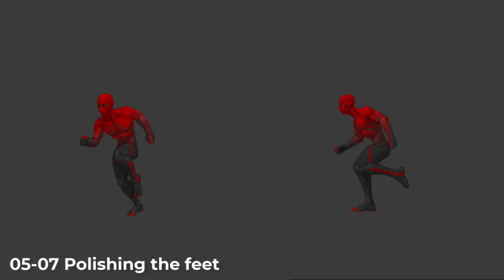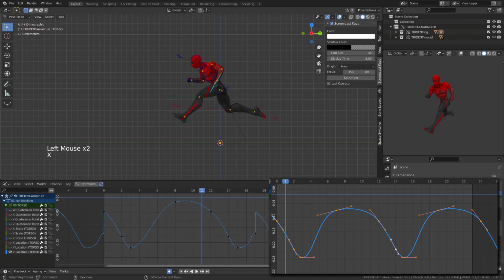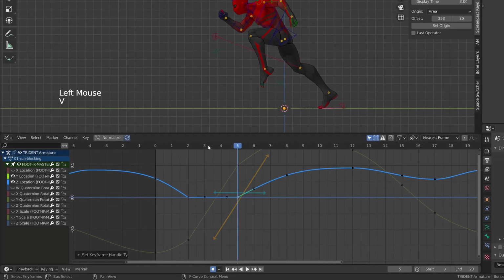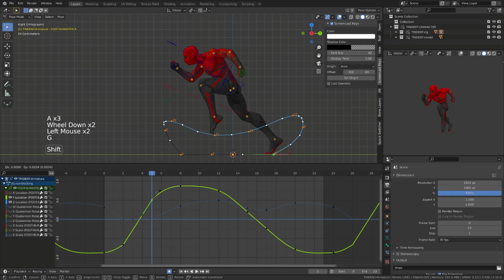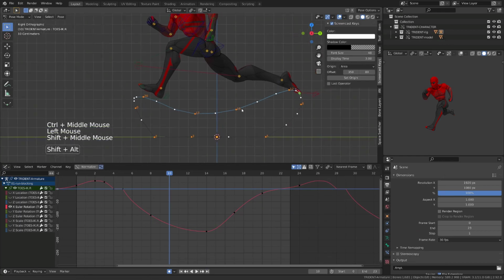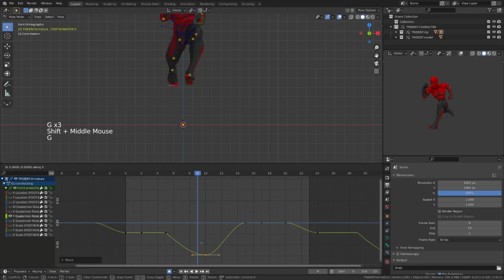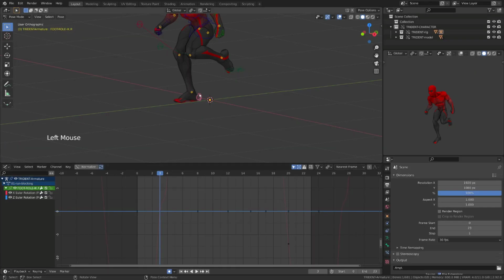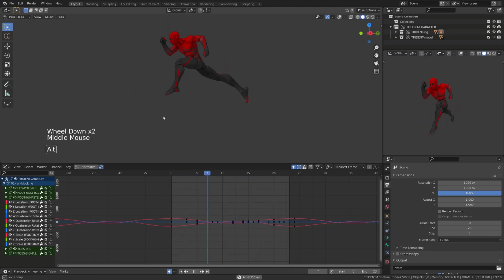05 07 Polishing the feet